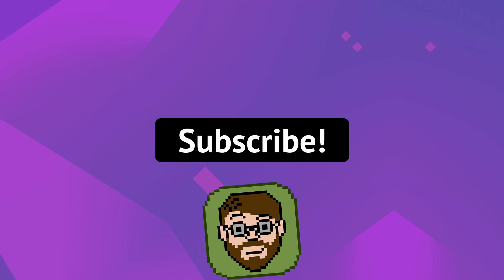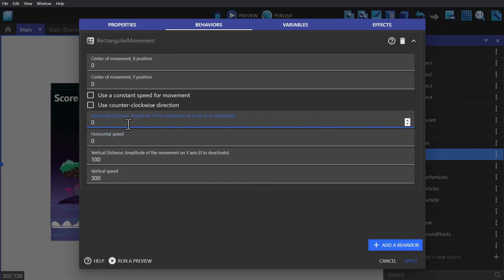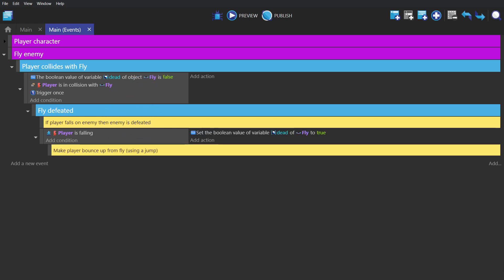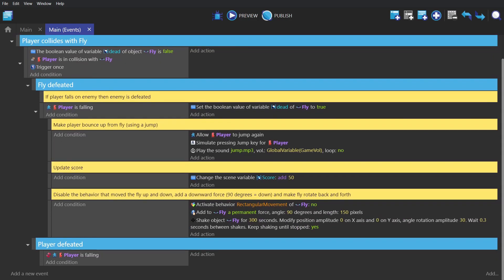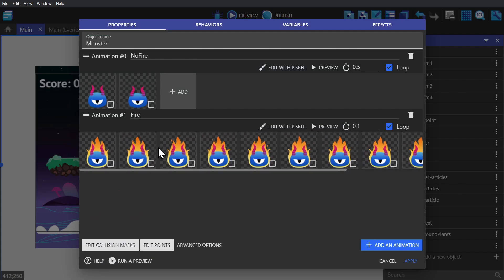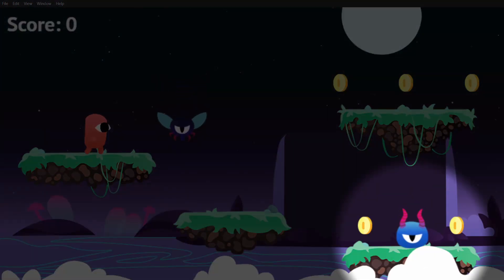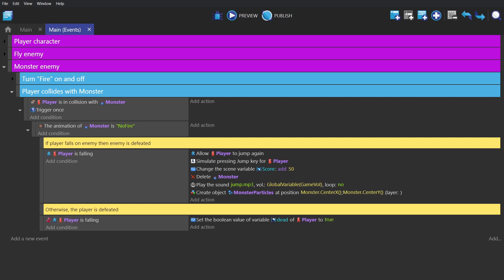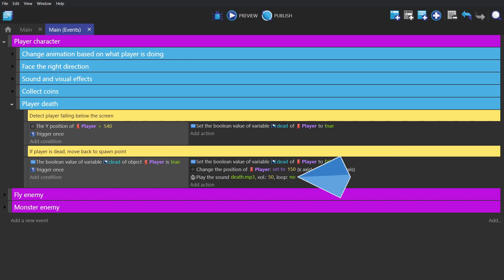Creating a Platformer Game Without Coding - Part 2: Adding Enemies - Step-by-Step Tutorial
In this video we'll be adding 2 types of enemies to our platformer game. We'll be going through this tutorial at a fairly quick pace because you should have watched our other tutorials before watching this video. These tutorials are designed to teach you how to make a game in GDevelop, a no-code, open-source, free, and easy game engine.

TimeStamps:

00:00 Introduction
00:17 First Enemy
03:02 Second Enemy
05:04 Death Respawn Event
05:26 What's Next?